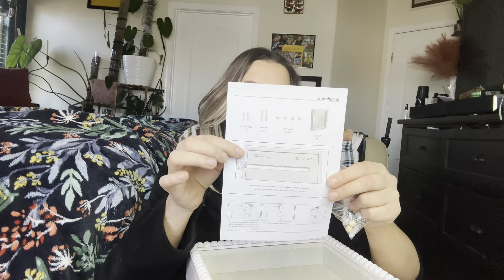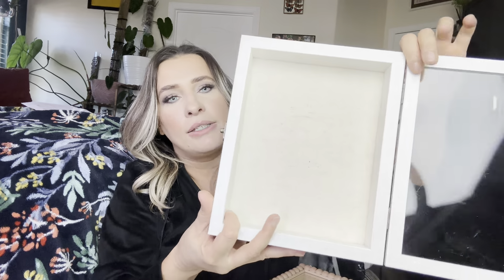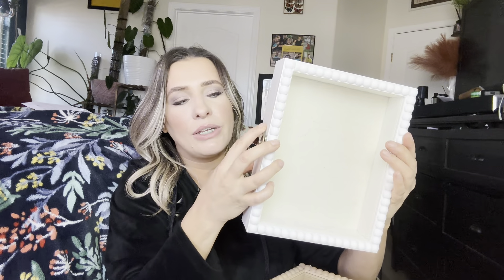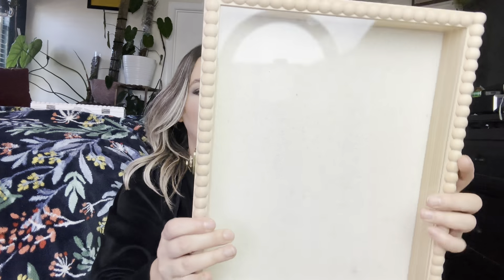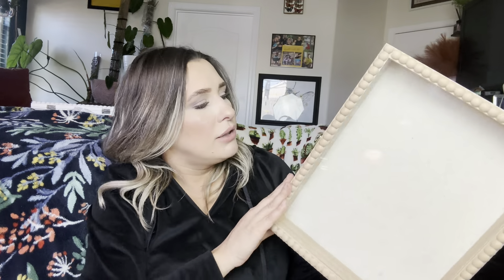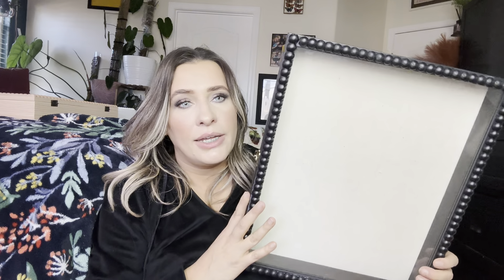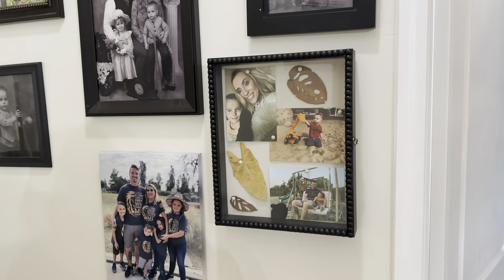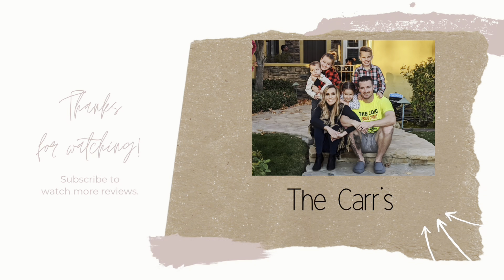Love-KANKEI Shadow Box Frame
Love-KANKEI Shadow Box Frame 8x10,Wood Deep Shadow Box Display Case with Unique Beads Door and Glass Window, Memory Box for Pictures,Medals,Memorabilia,Collections Natural